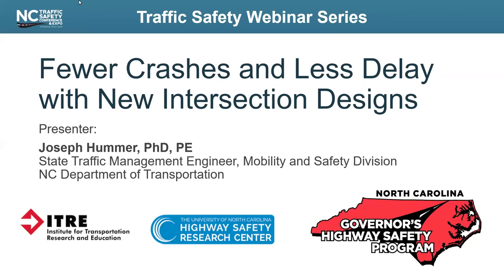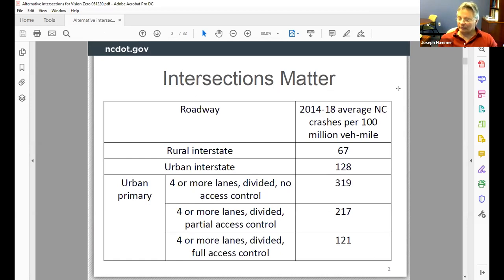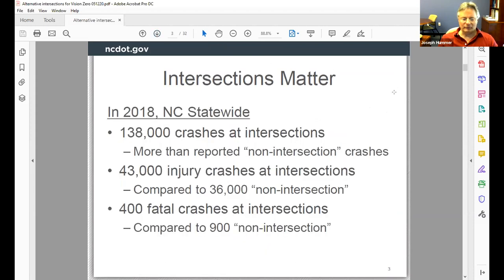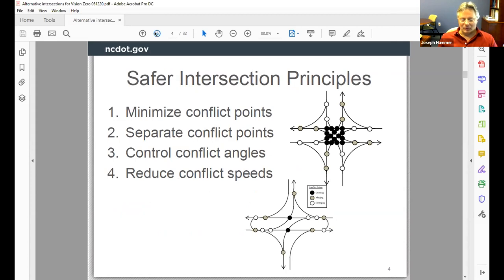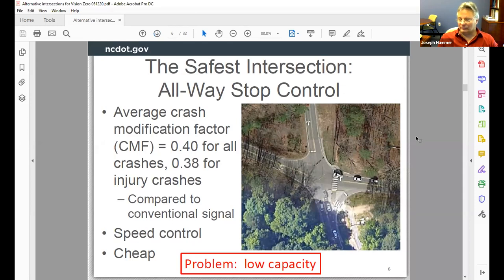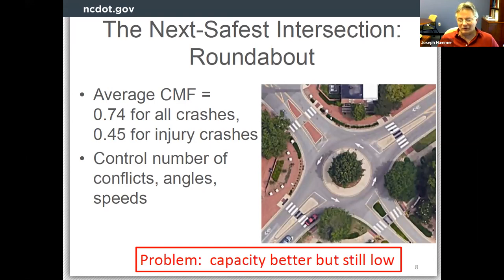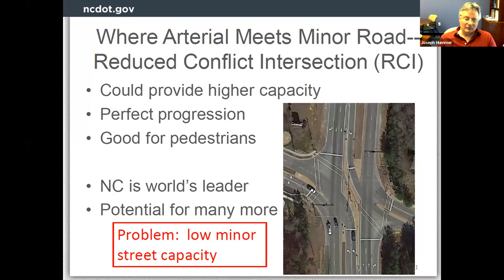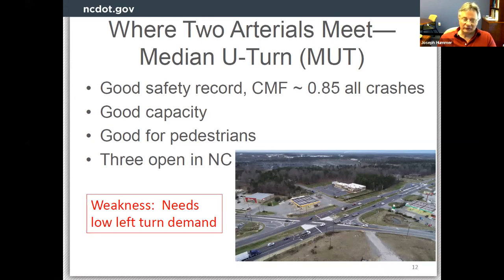Fewer Crashes and Less Delay with New Intersection Designs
North Carolina leads the world in the number of installed reduced conflict intersections, and we also have installed median u-turns, continuous flow intersections, quadrant roadway intersections, and other new designs. The objective of this session is to show why these new intersection designs make sense in some spots. We will show the pros and cons of the new designs, look ahead to a future with more new designs, and discuss how to communicate to drivers and taxpayers regarding the new designs.

Presented by:
Joseph Hummer, PhD, PE - Mobility and Safety Division, NCDOT